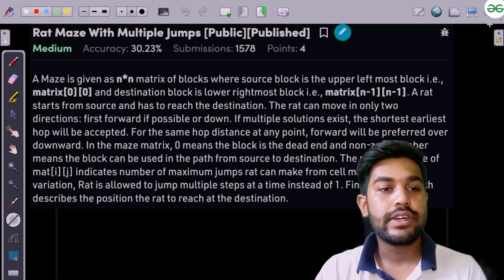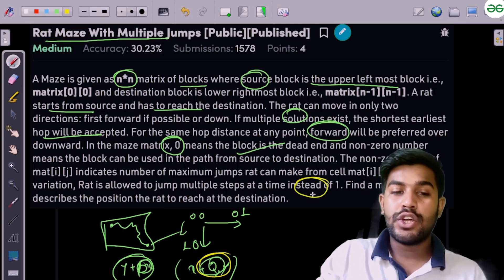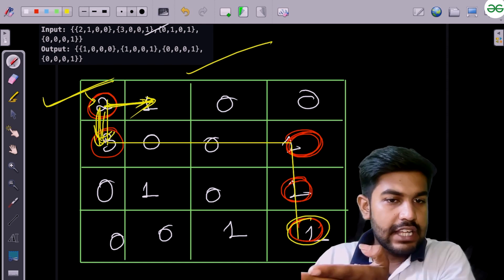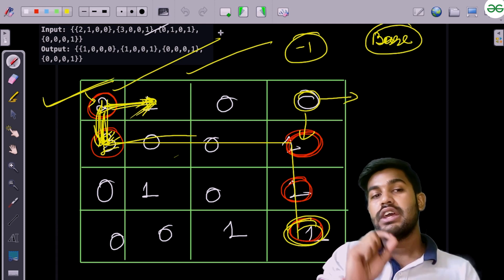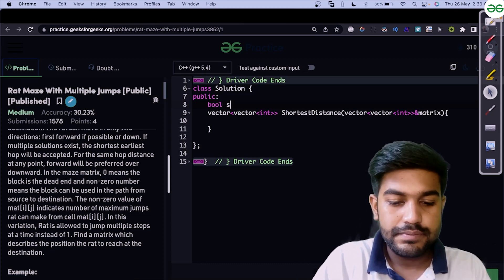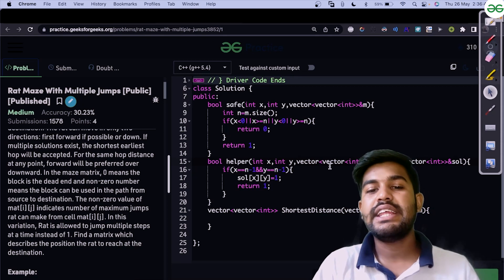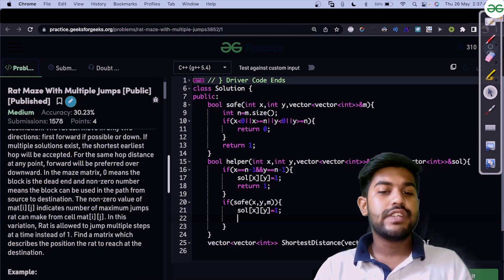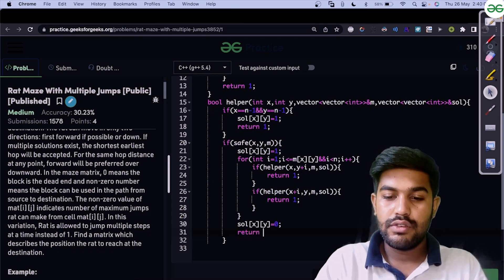Rat Maze With Multiple Jumps | Problem of the Day : 02/06/22 | Siddharth Hazra